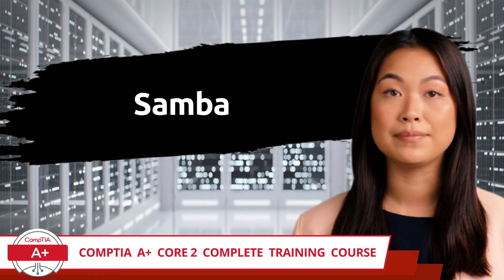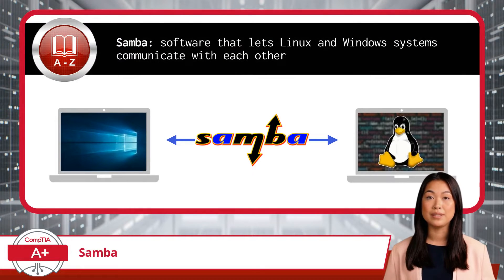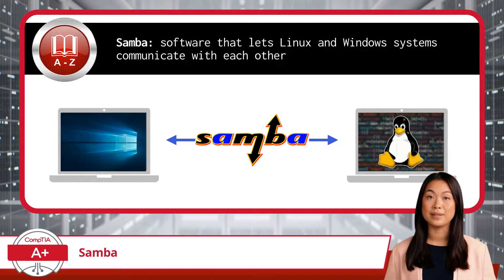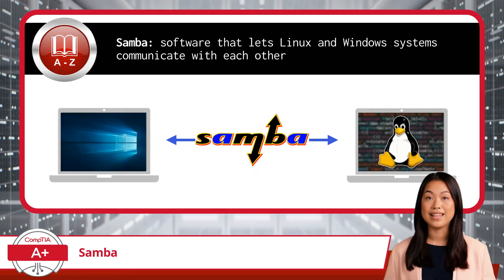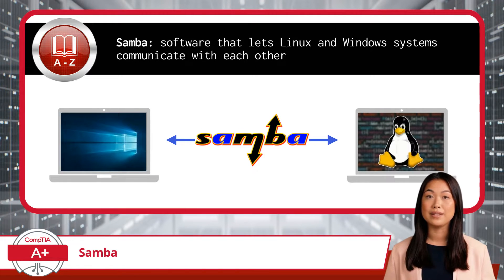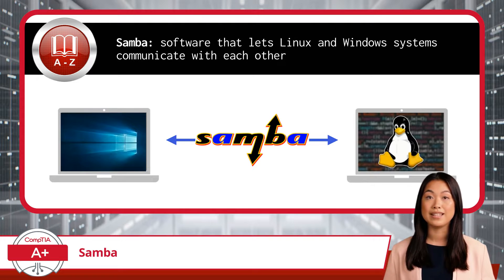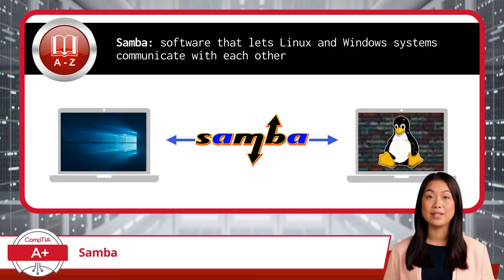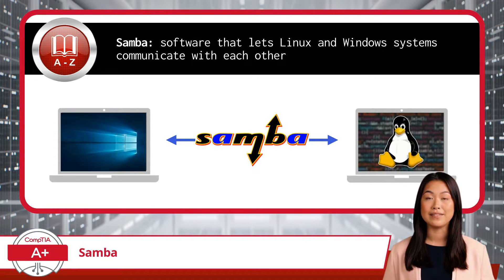CompTIA A+ Core 2 (220-1102) | Samba | Exam Objective 1.11 | Course Training Video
CompTIA A+ Core 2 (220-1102) | Exam Objective 1.11 | Identify common features and tools of the Linux client/desktop OS - Samba